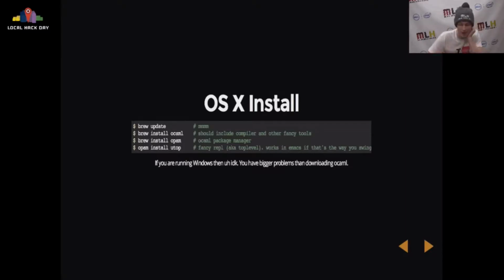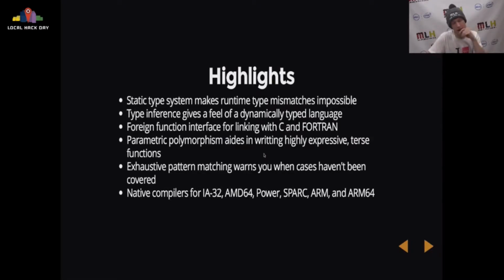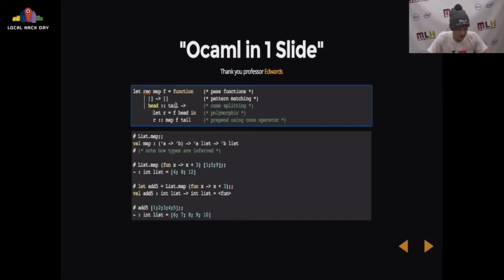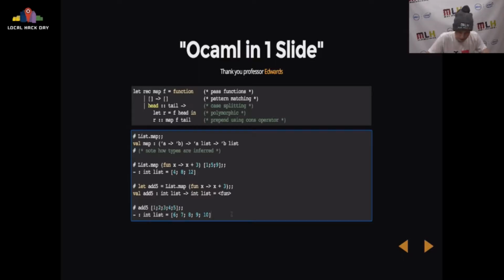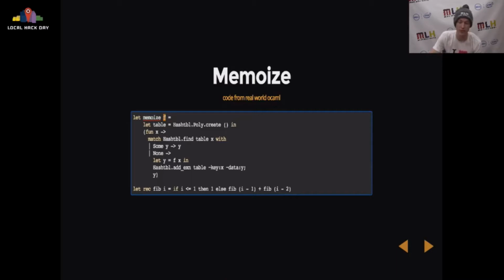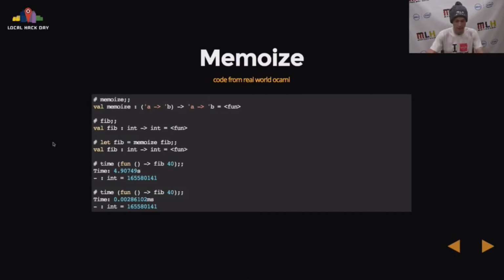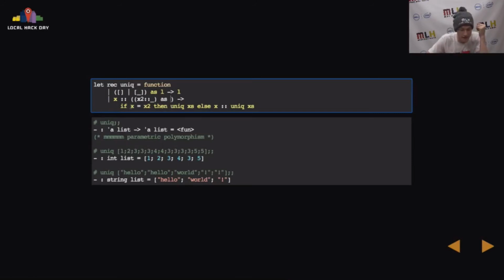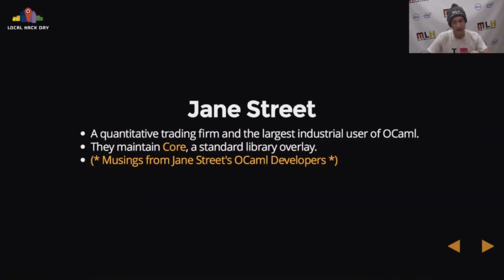Local Hack Day - Intro to OCaml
Jamis Johnson explains how to install and use OCaml.